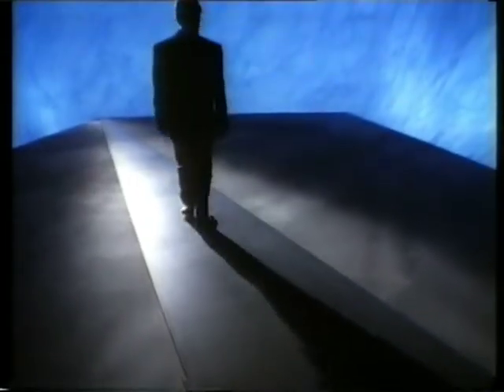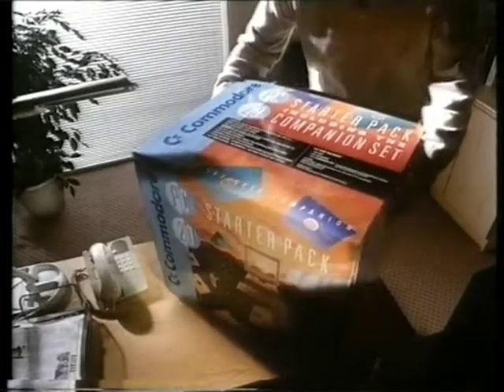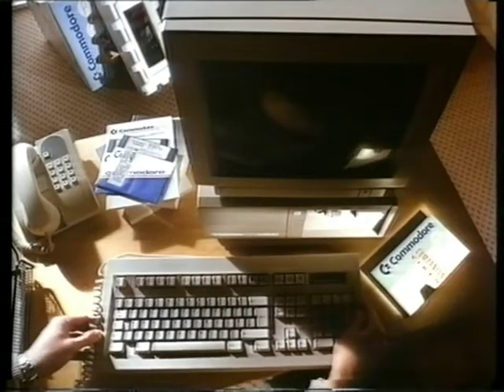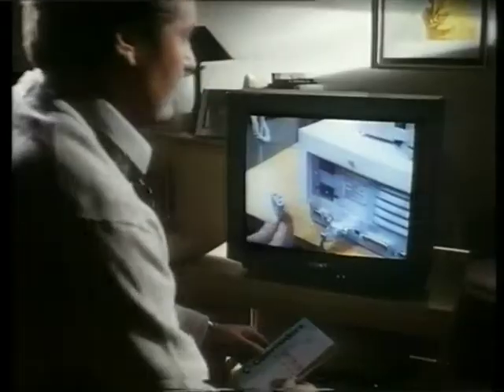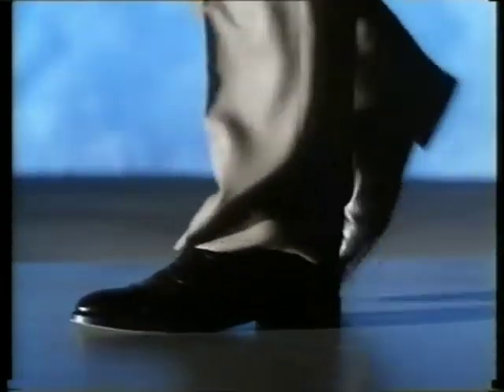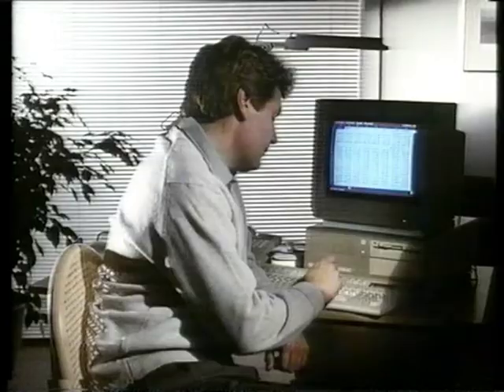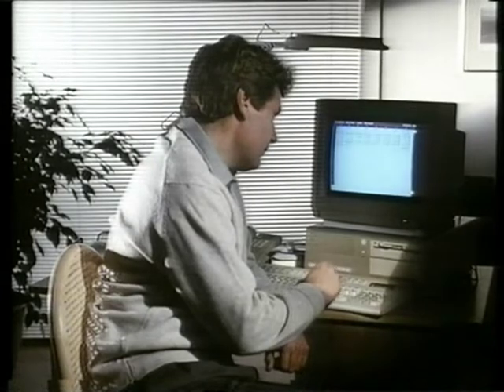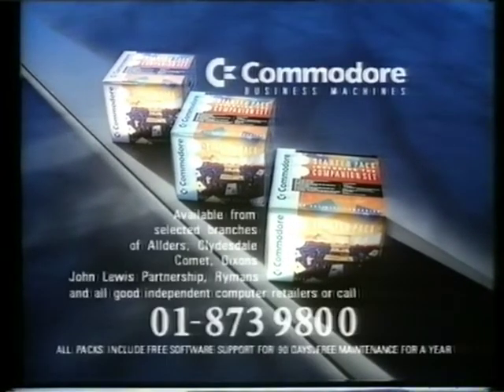Commodore Computers Business Machines Pack | 1989 TV Advert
This advert advertises various different starter packs for Commodore Business Systems. The advert is driven by a big-band beat and people marching to the beat, to demonstrate how the starter packs guide you step-by-step through setting up and using your Commodore computer system. The advert demonstrates what comes in a Commodore starter pack including the computer itself, keyboard, monitor, three business programs and a step-by-step VHS guide.